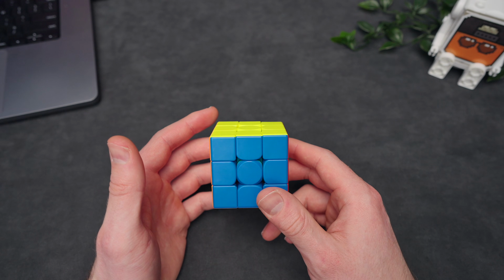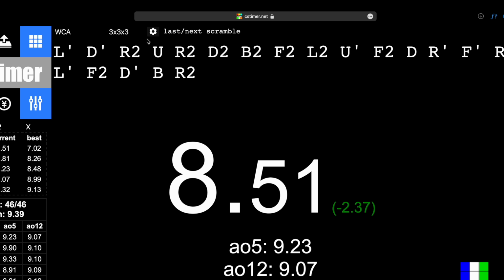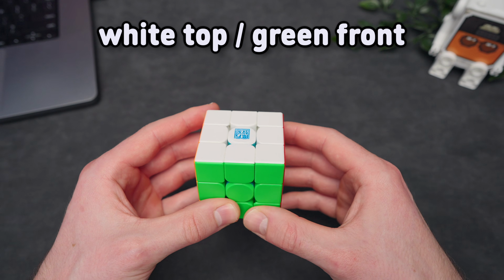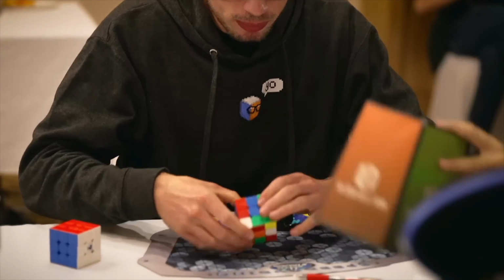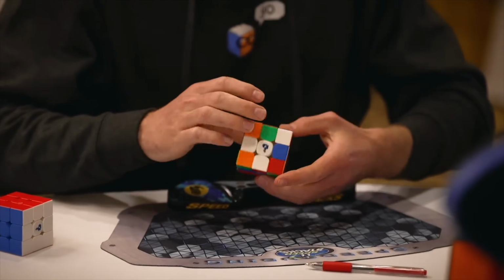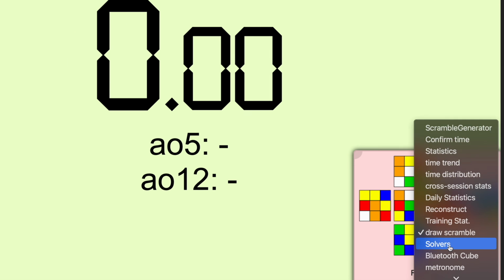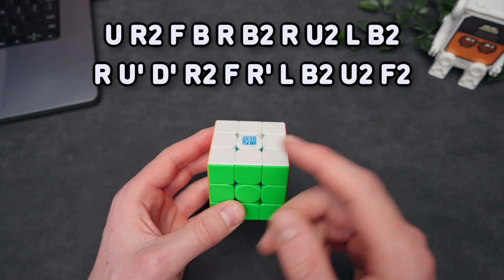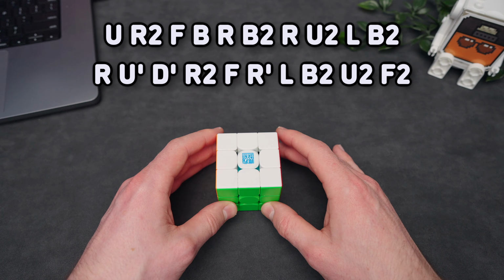How to Read Rubik's Cube Moves & Algorithms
(for those who need more thorough examples of how to read Cube Notation)

🎥 CHAPTERS:
0:00 Face Turns
1:14 Fat Moves
1:30 Middle Layer Turns or Slices
2:00 Cube Rotations
2:27 Brackets
2:40 Rare Cases
3:03 Scrambles

🙏 THANKS TO MY YOUTUBE MEMBERS:
Sarp A.
Suzane Coelho
TheLeftyCuber
Nan Fung
PhilYu
Pedro Gaming
Nathan Rahrig
Mr Awesome
Justin Lightner
Armen
curious Nic
Elijah Durnell
Dudeboatman
ChewbaccaCuber
Suave@
Kosta Davcevski
Sam
Mistaken
TheCubingClubhouse
Oshmith Roy
Eivind by
e r i k a
Maker Melissa's Lab
Lemon Drop
Ashley Van Rooyen
Jeanycubing
Teodor
Fai ́・ᴗ・`
Tady Kuba
Clipz_Clan
Alex Browne
AquIce
Dolphin Playz Kool
Infinity Cuber1
Nathandream
Mattdf98
Shon Smolnik
Izell Johnson
anaqi435
Anthony Jiang
Cubing kid
Fil Ce
CUbingNilol
S. Lewis
Minz Vora
Nazu
Samuray Cubing
B.B.
Irfan Kamal
Eren Musab Atlığ
Domino Drew
noob
Arisandra
KebabBot-48
임준서
MrCubes
Kgaogelo Blessing